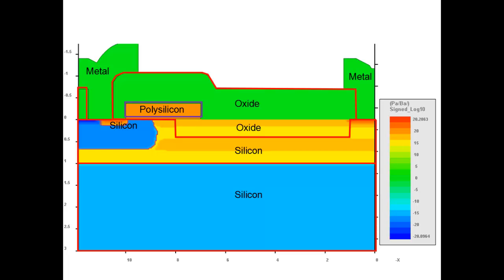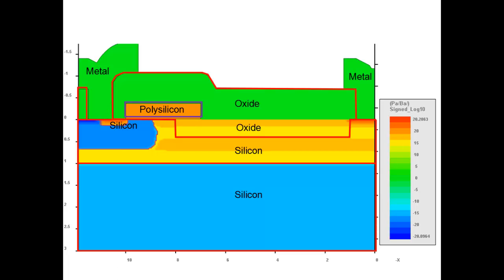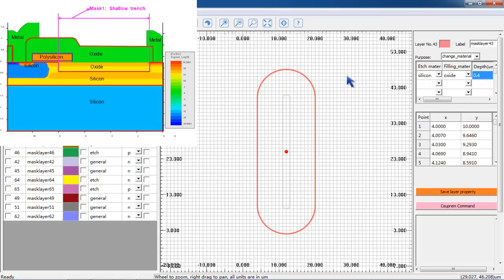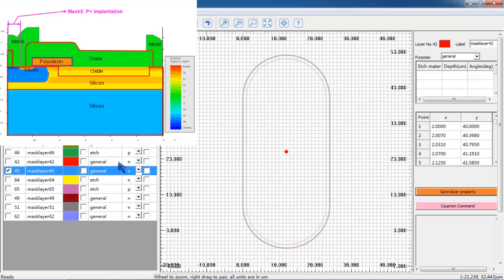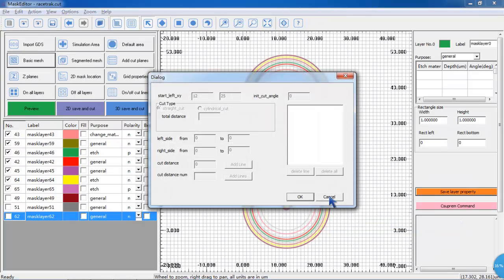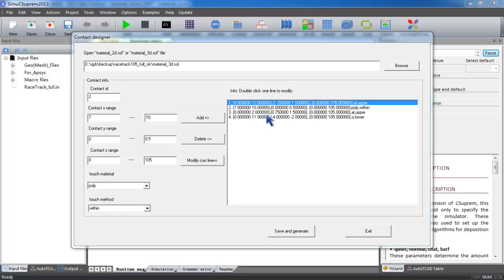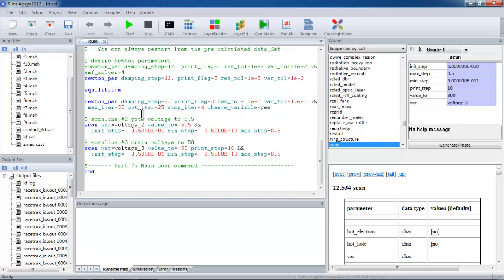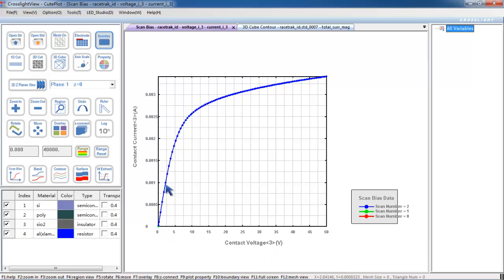LDMOS TCAD Simulation Tutorial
TCAD simulation tutorial of an LDMOS with racetrack shaped gate from Crosslight software.